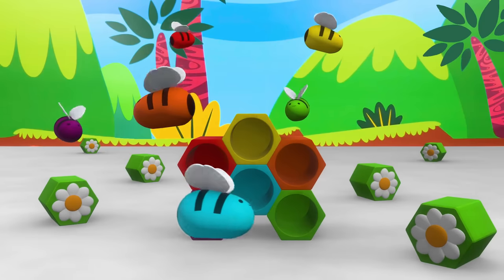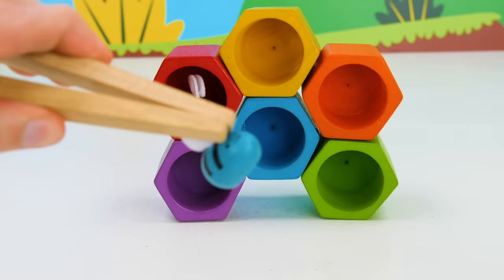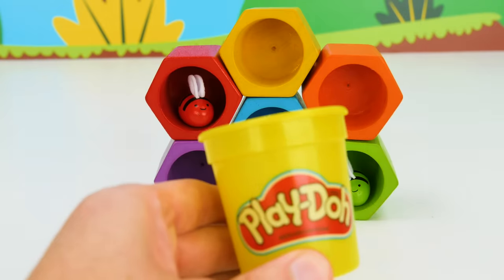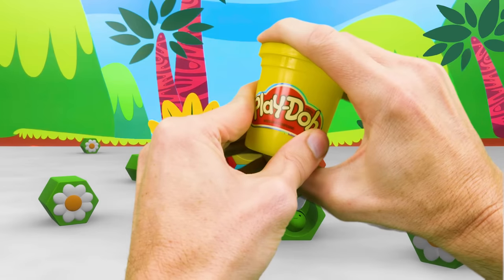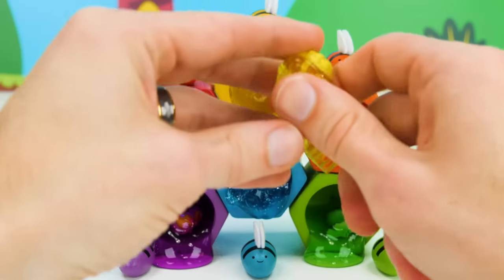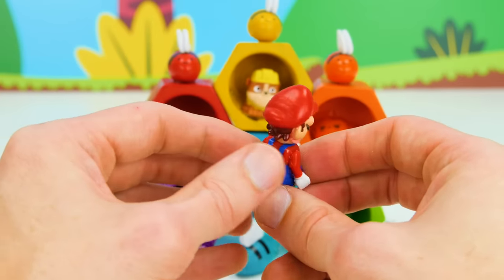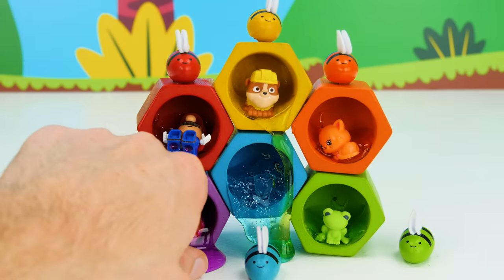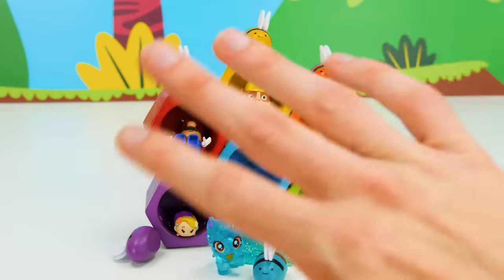Learn Colors and Counting for Toddlers with Colorful Toy Bees!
Learn Colors and Counting for Toddlers with Colorful Toy Bees! In this preschool learning video animation for toddlers, let's learn colors, counting, and more with colorful toy bees. Six cute bees are flying around the playhouse, can you kids at home help us sort each different color bee? If we can catch each color bee, maybe they can make us some yummy honey! =)